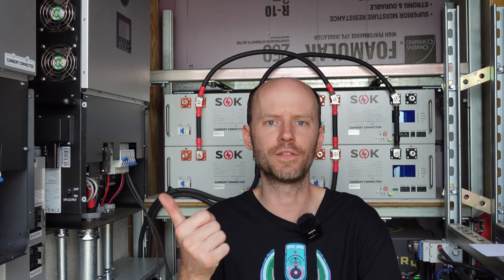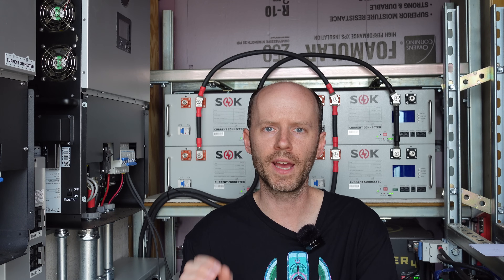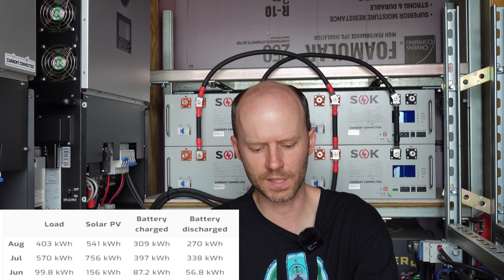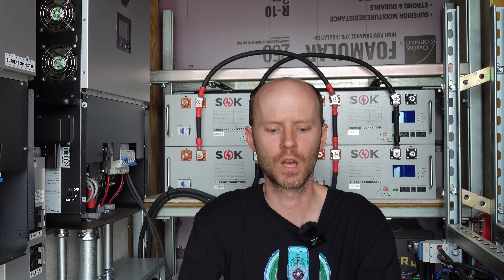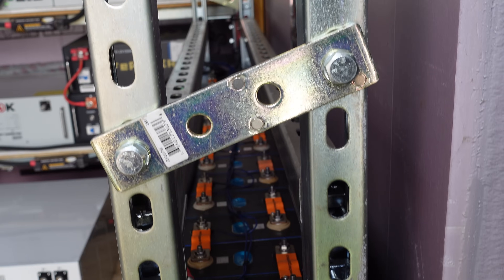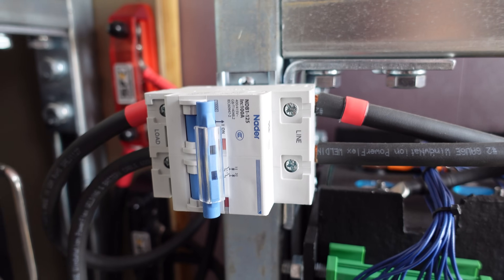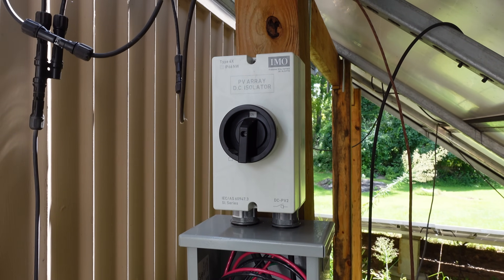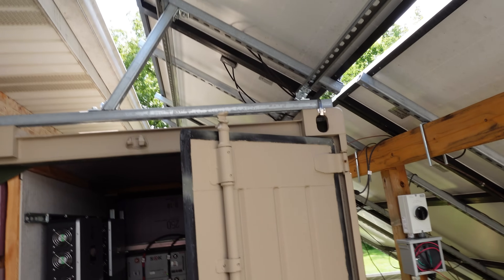EG4 6000XP Inverter 2-Month Update, EVE Battery Rack, Solar Assistant, and More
It's time for a project update after having run the EG4 6000XP inverters for over 2 months. They're still going strong without issue! We will revisit the wireless dongle security concern and also go over the DIY battery rack design for the EVE 280Ah LFP batteries.

*Chapters:*
00:00 Inverter Updates
01:40 Solar Assistant
02:45 Power Statistics
04:55 Things to Do
05:25 FREE Shipping Promo
05:55 EVE Battery Rack
08:12 Rack Batteries
09:21 IMO Disconnect
10:28 Container Mounts
11:00 Conclusions